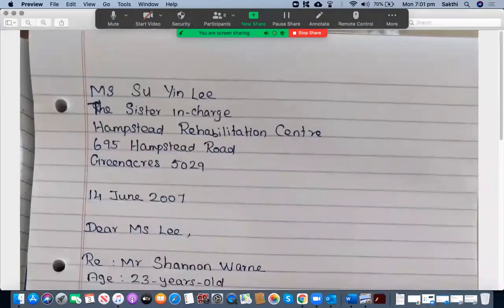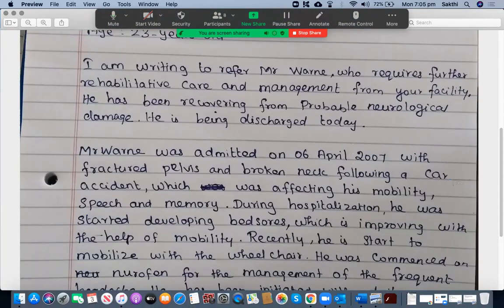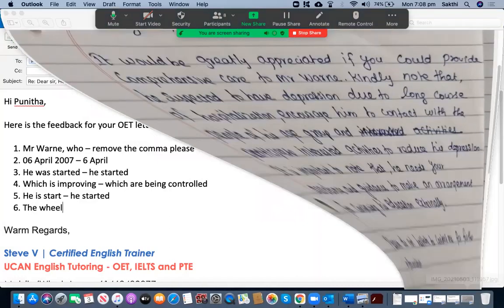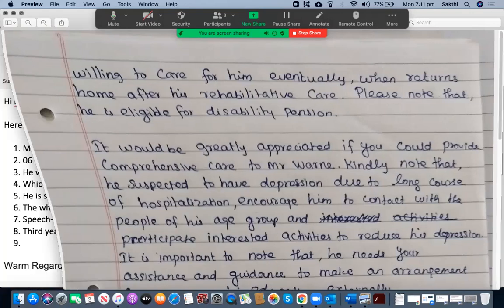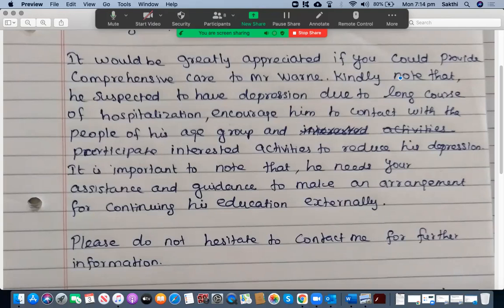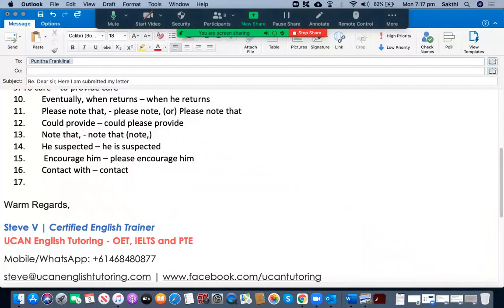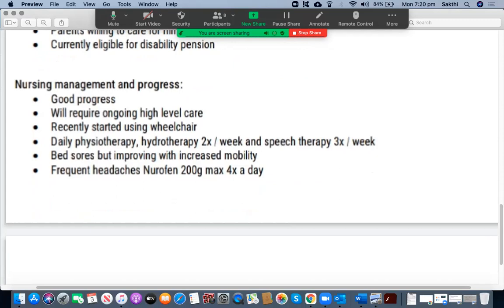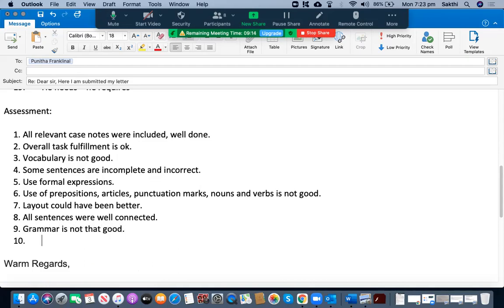Keen To Get Free OET Letter Correction? Watch Shannon Warne's Breathtaking Letter Assessment Video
This video shows the word-by-word correction of a "C" Grade OET letter written by a Nurse on Shannon Warne's case notes. It includes the question, answer, evaluation, detailed explanation on mistakes and the ways to correct them. It would be of great help for you if you watch this video fully and understand what mistakes are committed by other students so that you can avoid them in your OET Writing Subtest. For regular updates on recent exams' questions, sample B grade letters, B Grade Speaking Role Plays, Students' success Stories, useful techniques and tricks on OET, PTE and IELTS Exams, please subscribe to my YouTube channel and click on the "Bell" icon. In addition, please leave comments on the quality of my assessment and teaching methodologies.

Warm Regards